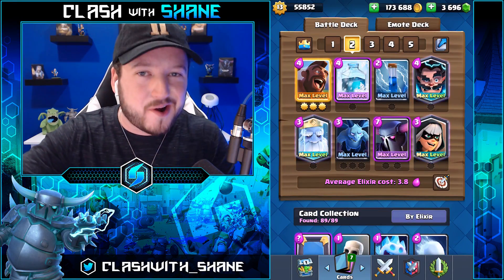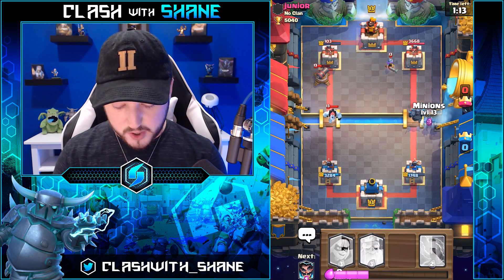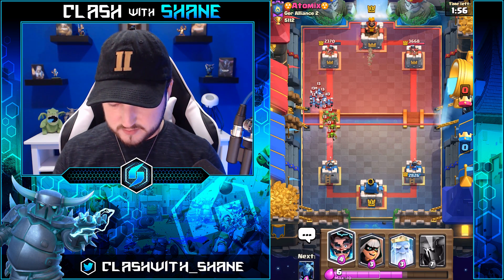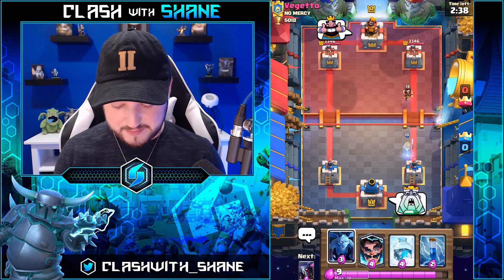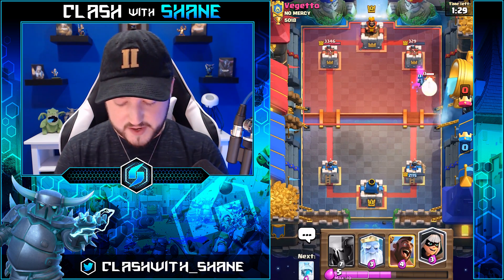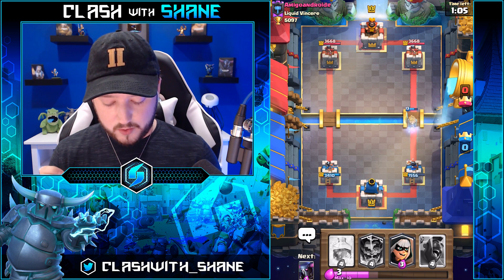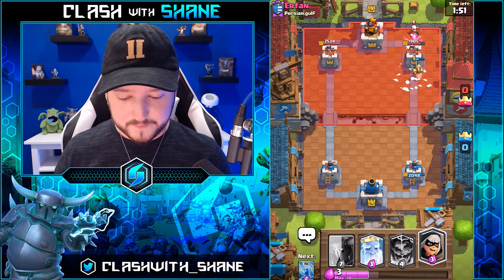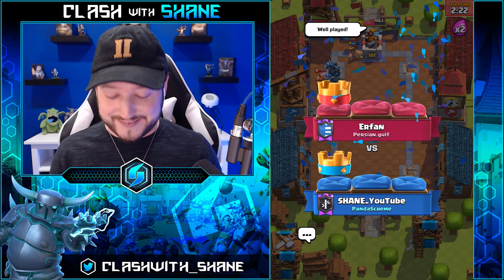NEW PEKKA FREEZE DECK DESTROYS LADDER!! FREEZE BUFF OP!!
Clash Royale - New Freeze Pekka Hog Rider Deck for Trophy Pushing in Legendary Arena 12, Electro Valley Arena 11 and Hog Mountain Arena 10. Clash Royale Pekka Hog Freeze Deck.

Clan 2: CLANwithSHANE

Clash of Clans Clan: Nasty Sauce